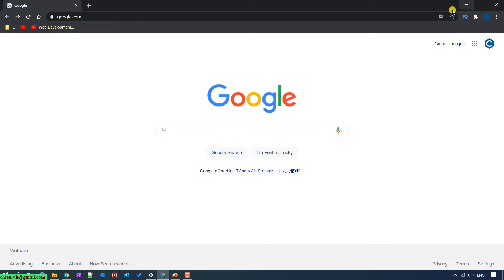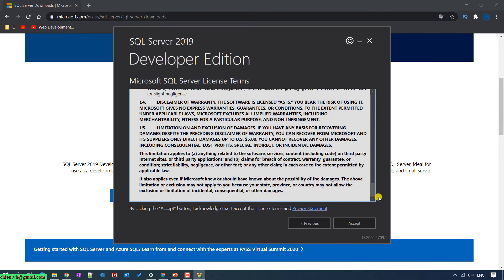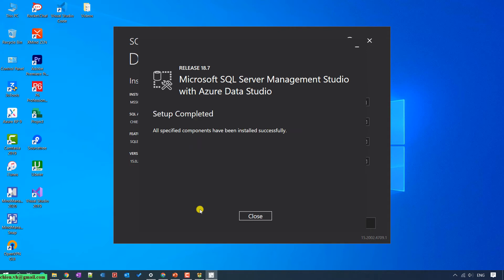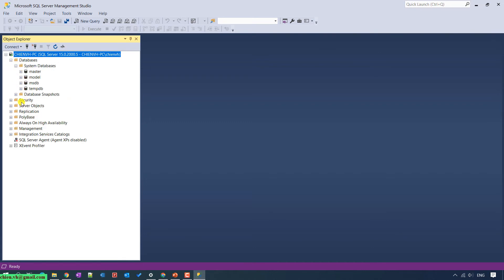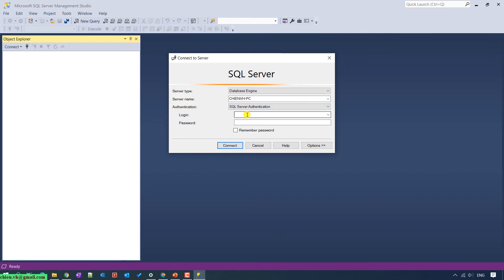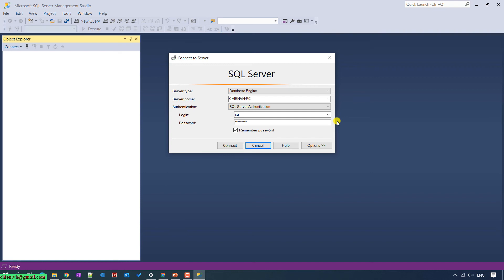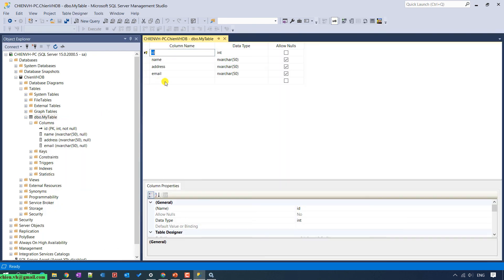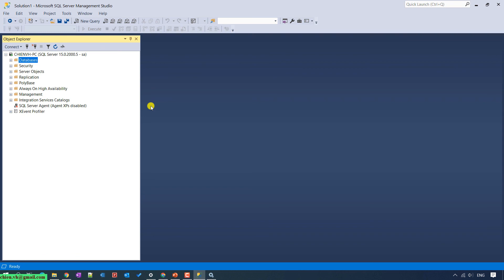Install SQL Server 2019 Developer Full Steps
SQL Server installation full steps.
Install SQL Server with full steps guide.
How to install SQL Server on Windows PC?
How to Download and Install SQL Server?
SQL Server installation guide.
How do I install SQL Server on my computer?
How do I install SQL on Windows?
Can I install SQL Server on Windows 10?
Can we install SQL Server 2016 on Windows 7?
How To Install SQL Server Developer Edition?